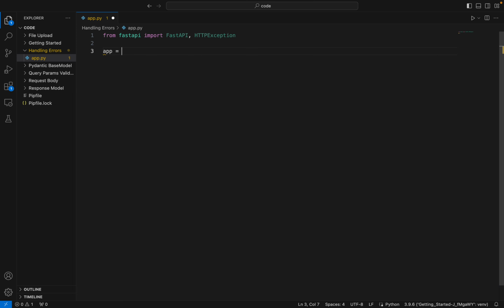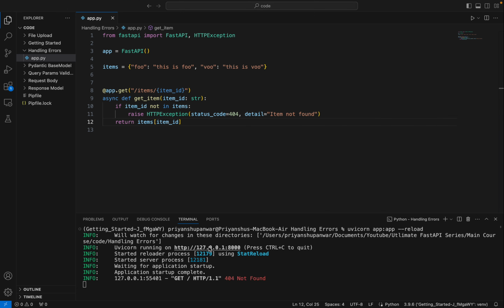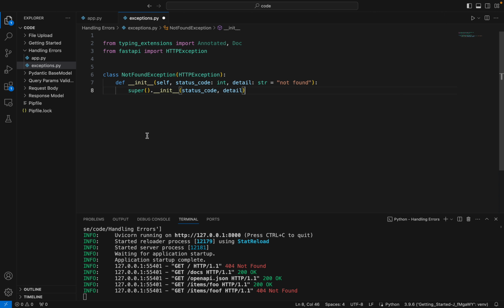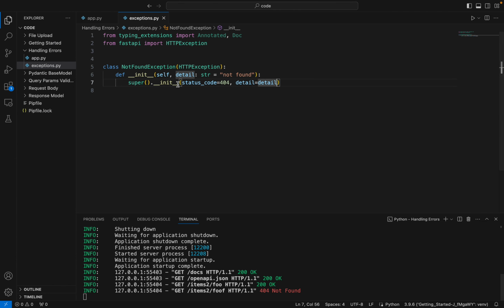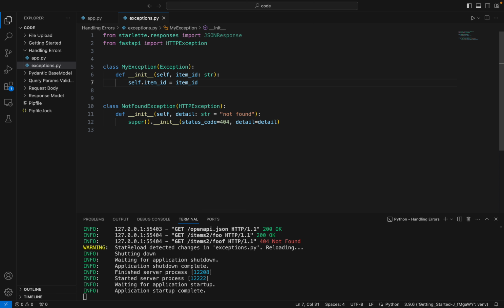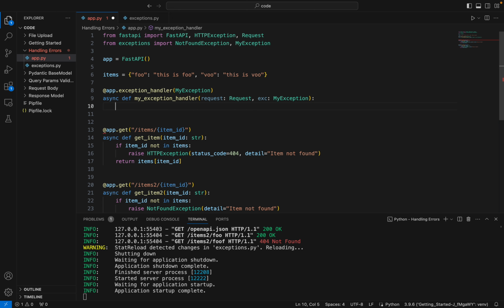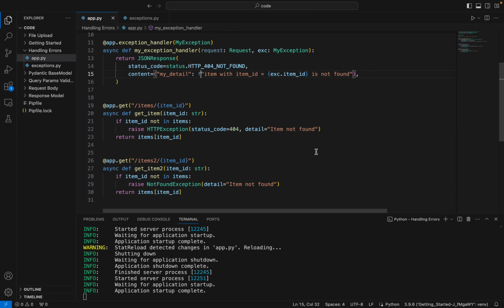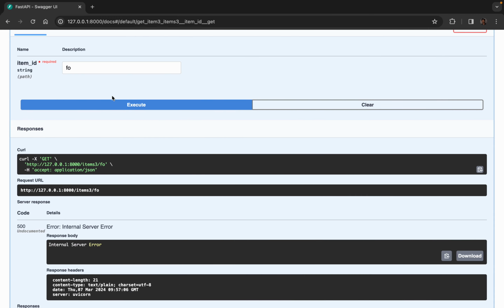FastAPI | Handling Errors | Ultimate FastAPI Series | Zero To Hero For Beginners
How to Handle Errors in FastAPI